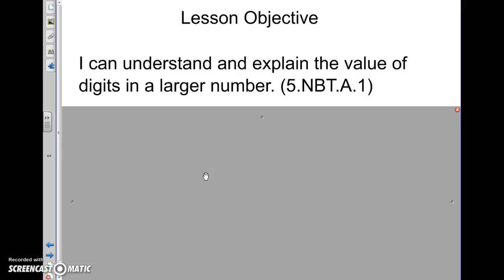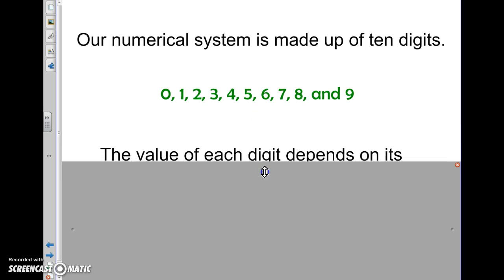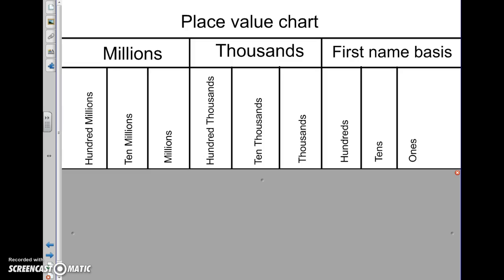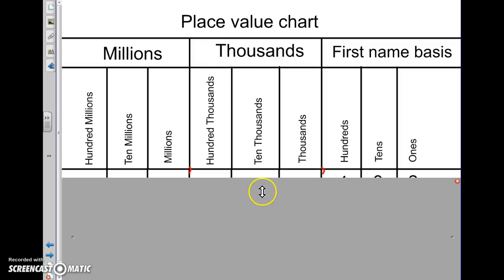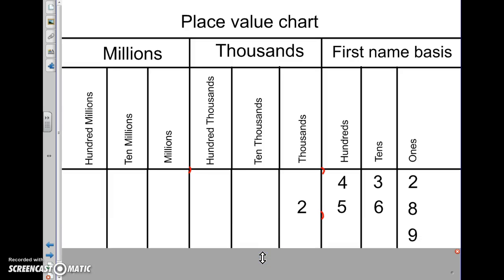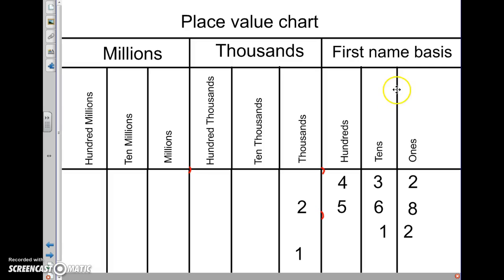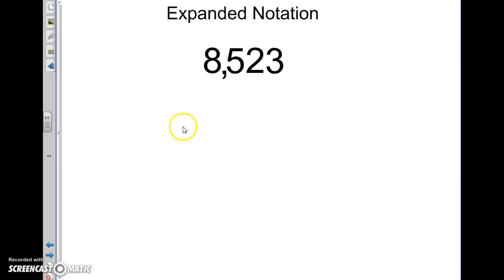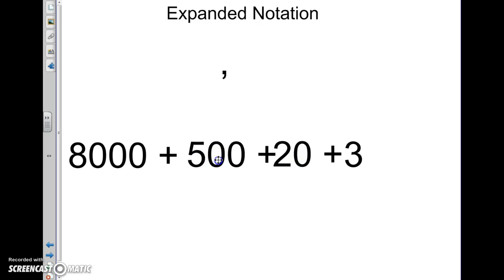Place Value (5.NBT.A.1)